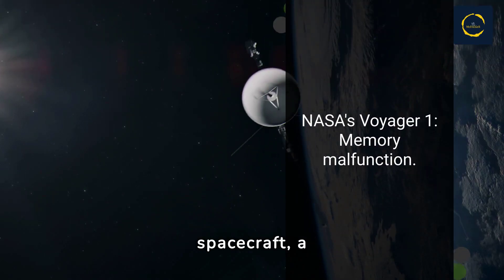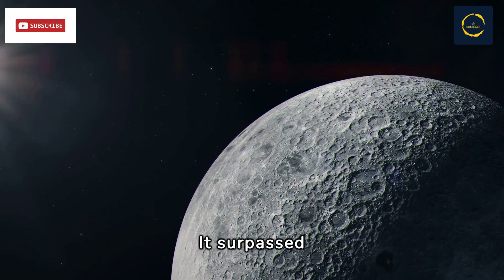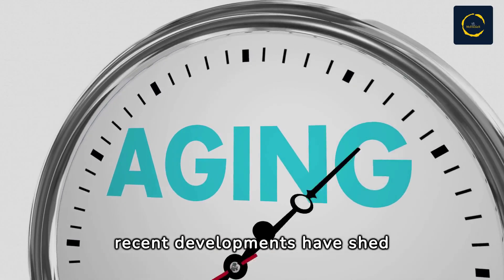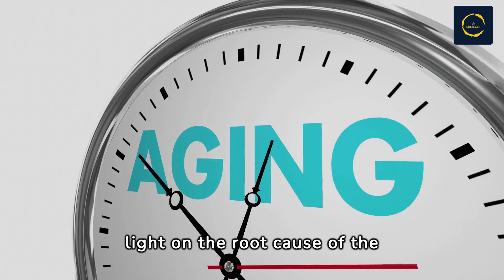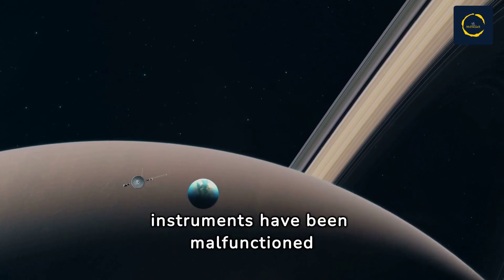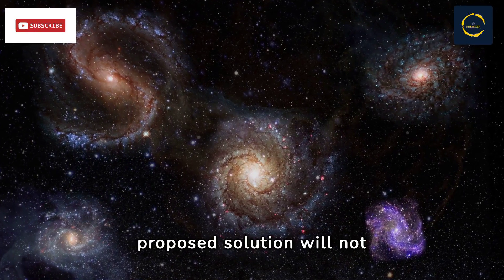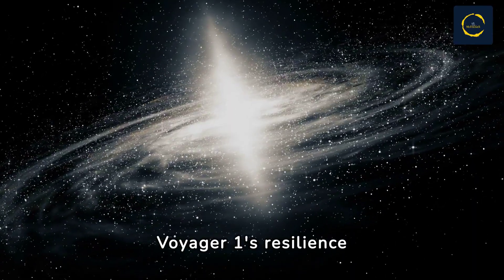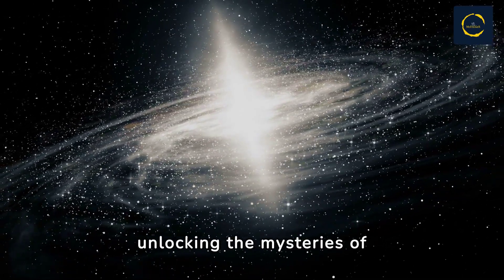Voyager 1 Memory Glitch While Exploring Our Fascinating Universe | Why Voyager 1 Is Acting Weird?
NASA's Voyager 1 spacecraft, a pioneer in the realm of space exploration, has encountered a recent setback due to a memory malfunction that disrupted its scientific operations starting in November. Voyager 1's journey has been nothing short of extraordinary. Initially launched in 1977 with the mission to explore our solar system. It surpassed expectations by venturing into interstellar space in 2012, marking a historic achievement unmatched by any other human-made object until its twin, Voyager 2, followed suit in 2018. Despite ongoing efforts to address the issue, the aging spacecraft continues to face challenges, although recent developments have shed light on the root cause of the problem. Engineers, working tirelessly from Earth, have pinpointed the glitch within Voyager 1's flight data subsystem, also known as FDS, responsible for transmitting essential data back to Earth. The source of the trouble appears to be a single corrupted chip within the FDS, impairing its ability to function normally.

More about Space:
Scientists are SCARED! Massive Solar Storm Will Hit Earth In 2025 | SUN Will Destroy the Earth |
Solar Eclipse 2024 Totality Start Time in Each State | April 8 Solar Eclipse | 2024 Solar Eclipse |
NASA To Fire Rockets into the Solar Eclipse 8 April 2024 | 2024 Solar Eclipse | Total Solar Eclipse
How The Total Solar Eclipse 2024 Differs From 2017 Solar Eclipse | 2024 Solar Eclipse Is Special |
Nasa Claims That Famous Crater On Mars Was Once A Lake | Water On Mars | Ancient Mars River |
The Disturbing Story Of Soyuz 11 And The Only People To Ever Die In Outer Space!

voyager 1, voyager 1 pictures, voyager 1 distance, nasa voyager 1, where is voyager 1, is voyager 1 still in contact, nasa voyager 1 golden record, voyager 1 location, how far away is voyager 1, voyager, voyager 2, voyager discovery, voyager spacecraft, nasa voyager, voyager final images, universe, voyager space, voyager 2 interstellar space, how fast is the voyager space probe, voyager 1 acting weird! could this be the end?, voyager images, voyage, voyager mission